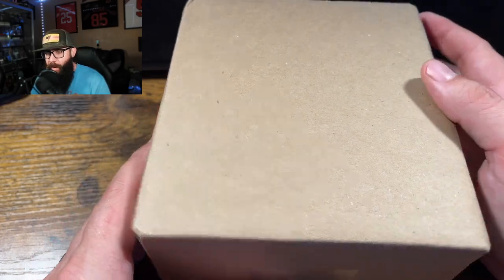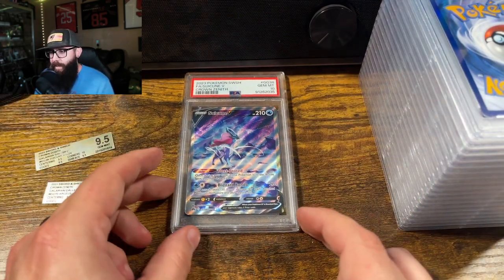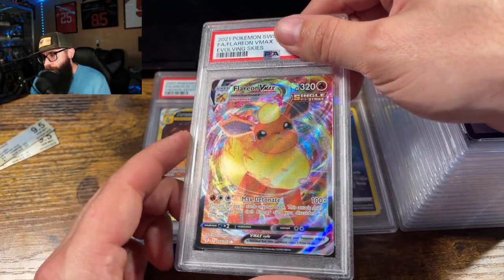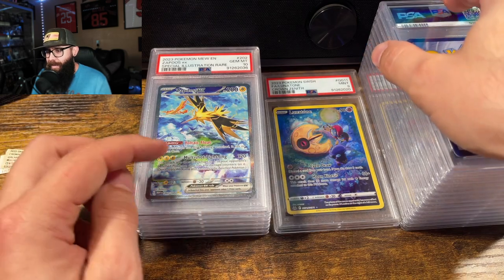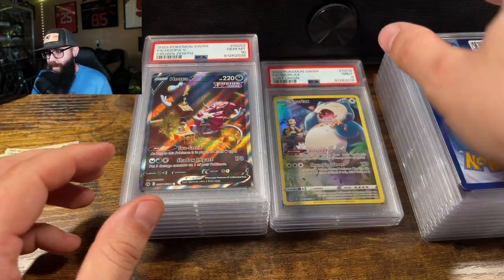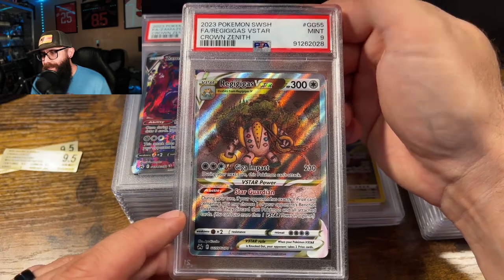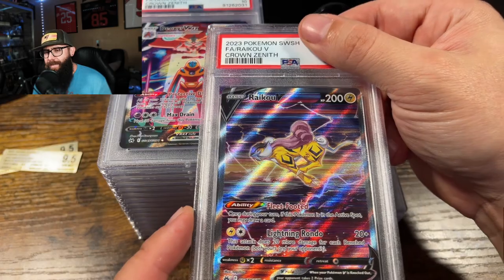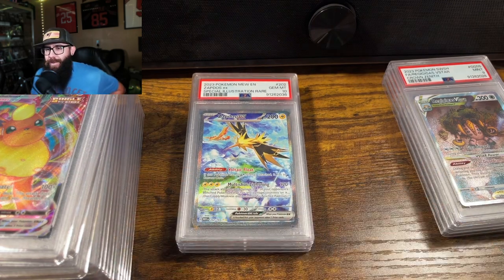Pokemon PSA 10 Grading Reveal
In this Pokemon PSA 10 Grading Reveal we had 20 Pokemon cards that we submitted to PSA for grading. We ended up getting 16 tens and 4 nines for an 80% PSA 10 gem mint rate. Most of the PSA 10s in this order are from Crown Zenith with one bigger card coming from Pokemon 151.